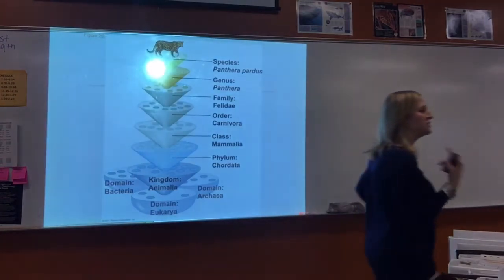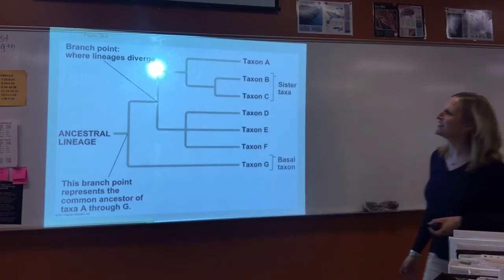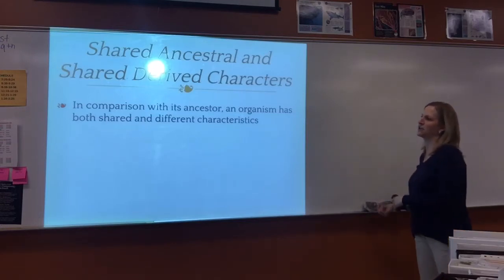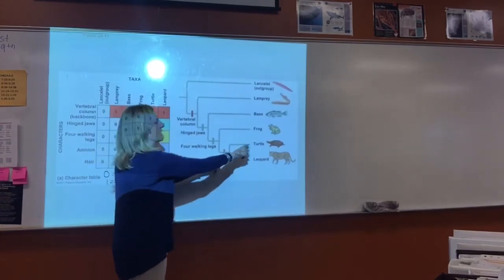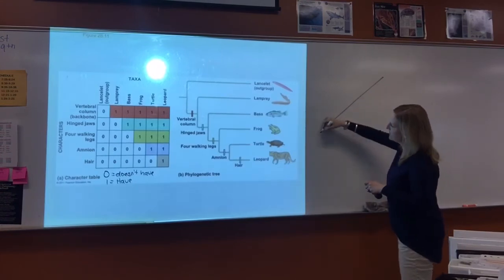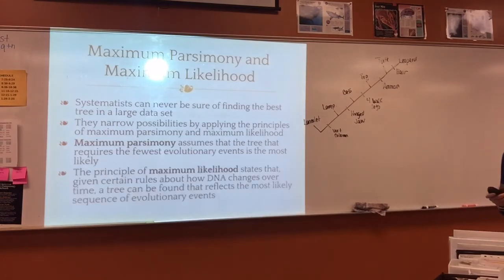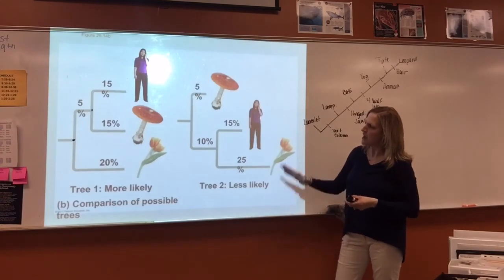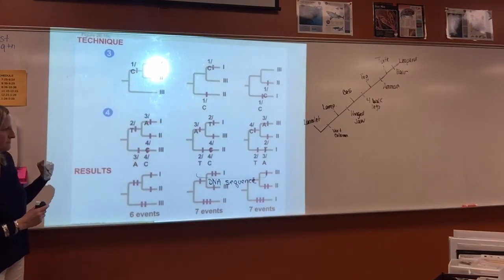AP 3/31/16 Ch 25